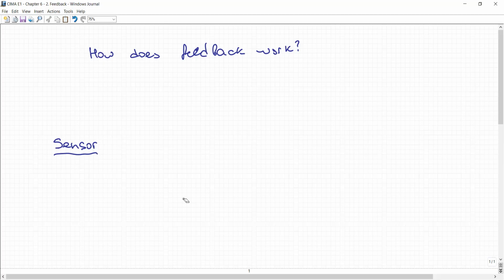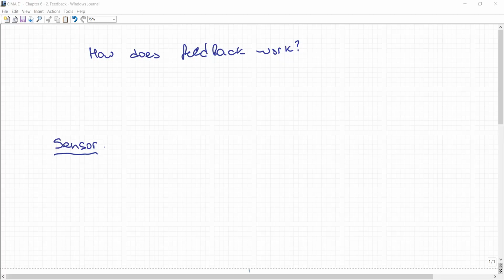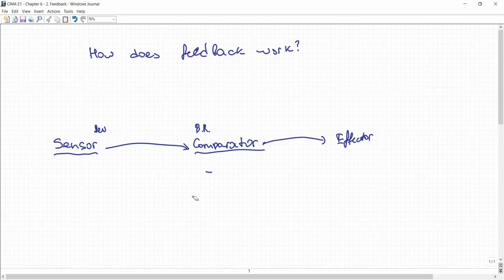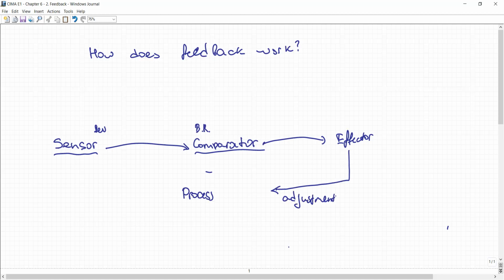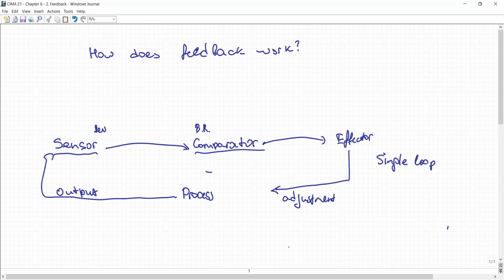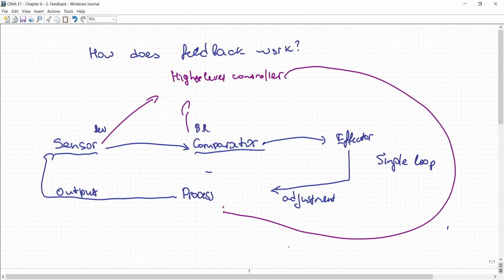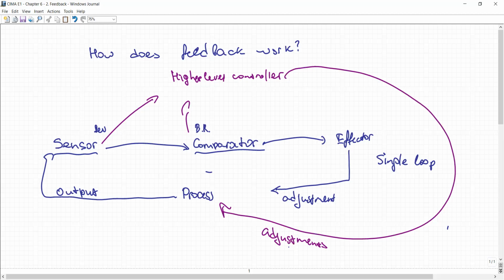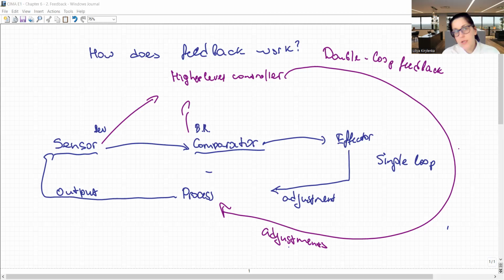CIMA E1 | How Does Feedback Work? | Managing Finance in the Digital World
In this video, we explain how feedback works in the digital world, a key concept in CIMA E1 – Managing Finance in the Digital World, using an exam-focused and practical approach.